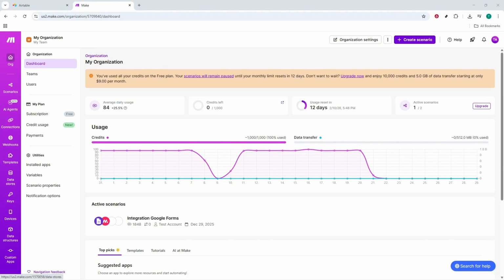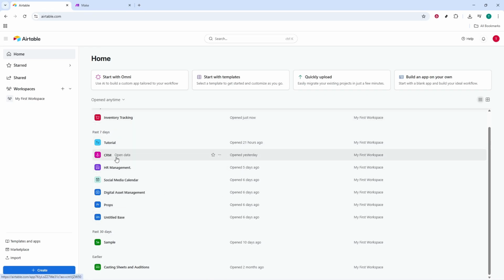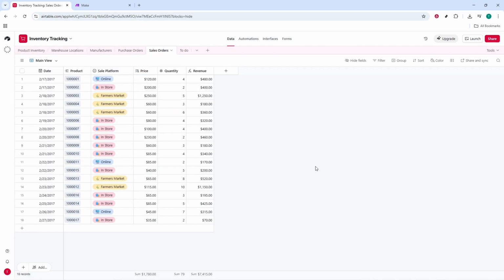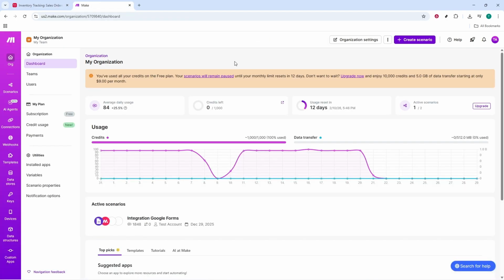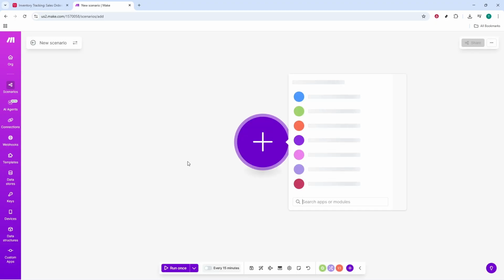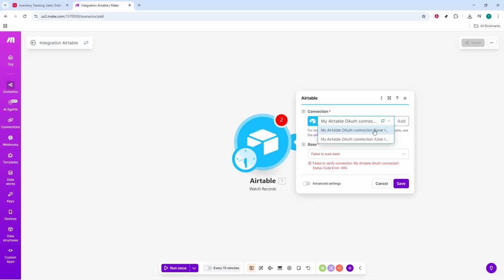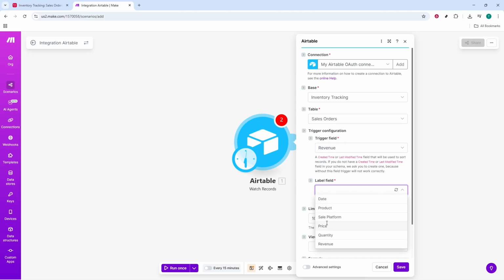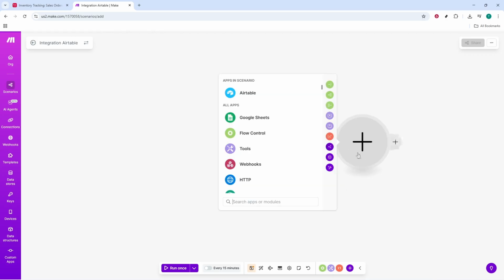How To Generate A PDF Invoice In Airtable Using Make (Full Guide)